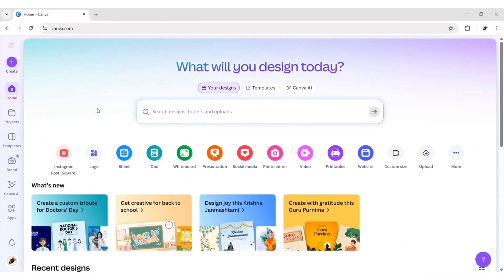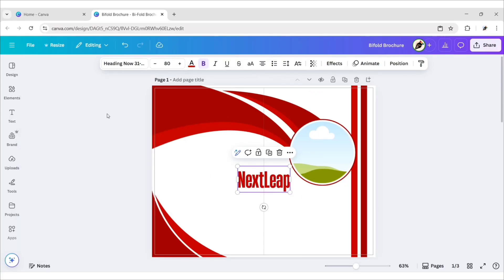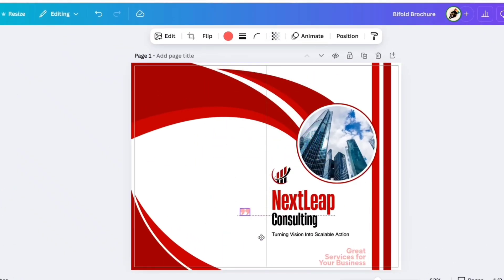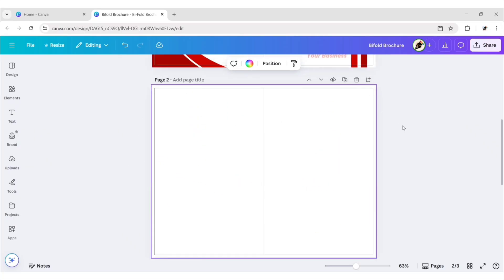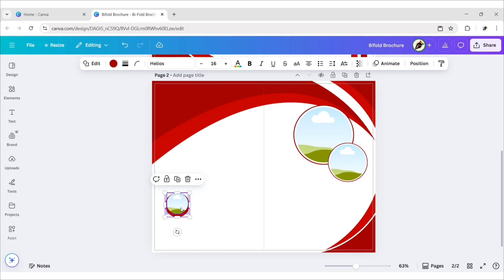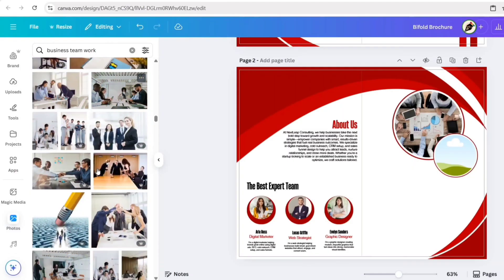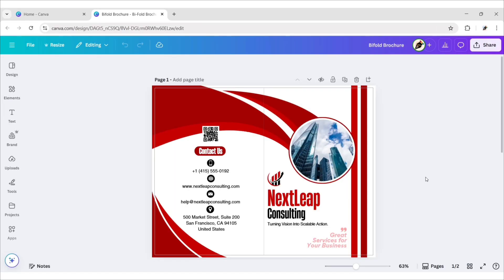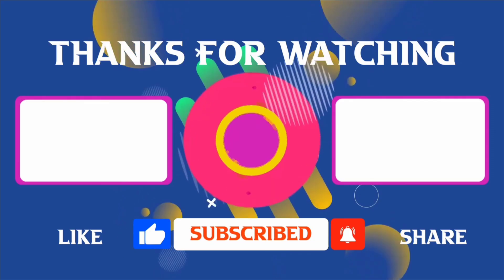Professional Bifold Brochure Design in Canva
This in-depth tutorial shows you how to design a clean, polished, and print-ready bifold brochure using Canva — the most beginner-friendly and accessible design tool online.

Whether you're a freelance designer, a small business owner, a marketer, or just someone exploring design, this video will guide you through the entire process — from setting up your document to exporting your final brochure for print or digital use.

🕘 No time to design from scratch?
📁 Get this ready-made, high-quality bifold brochure template for just a few pennies!
⚒️ Tools Used for Design:
✅ Pacdora (Dieline & Mockup Design):
It's a versatile design platform for creating professional packaging. With customizable templates, 3D mockups, and easy-to-use tools, it's perfect for designers of all levels.

✅ Canva (Template Design & Printable):
It's an online graphic design tool that simplifies creating visual content, such as social media graphics, presentations, and videos, using thousands of templates and a user-friendly drag-and-drop interface.

💬 Have Questions or Requests?

If you found this video helpful, please take a second to:
🔹 Share this with someone who might need it!

📌 More Design Tutorials Coming Soon